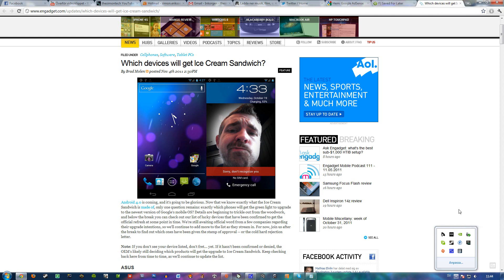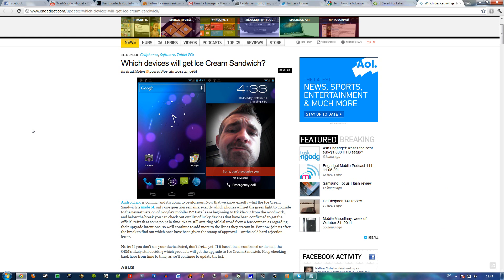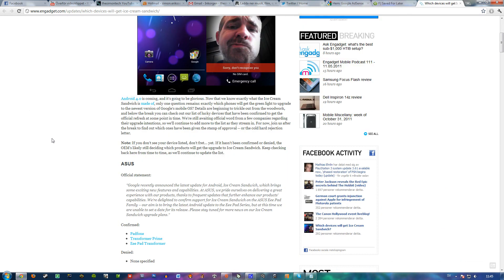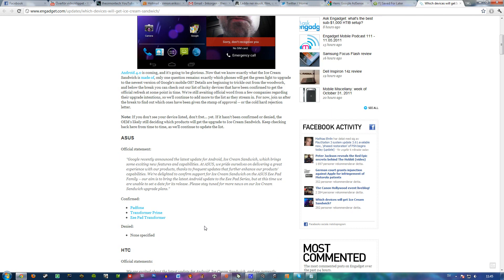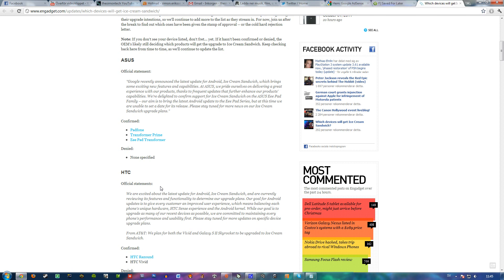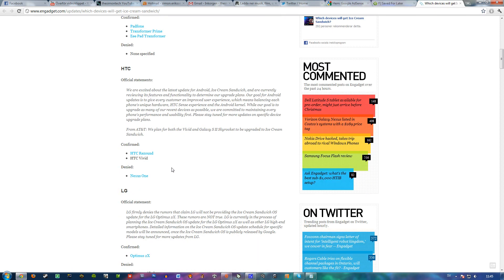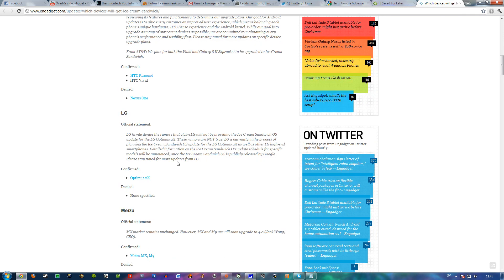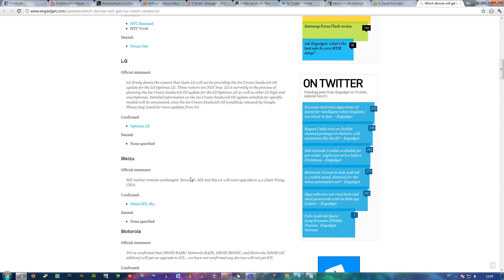Following Devices Will Get Ice Cream Sandwich ( Android 4.0 )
Asus:
Padfone
Transformer Prime
Eee Pad Transformer
HTC:
HTC Rezound
HTC Vivid
LG:
Optimus 2X
Meizu:
Meizu MX, M9
Motorola:
Droid RAZR (and Motorola RAZR)
Droid Bionic
Xoom
Xoom 2, Xoom 2 Media Edition
Samsung:
Galaxy Nexus
Nexus S
Galaxy S II Skyrocket
Sony Ericsson:
2011 Xperia smartphone lineup

So that's nice!